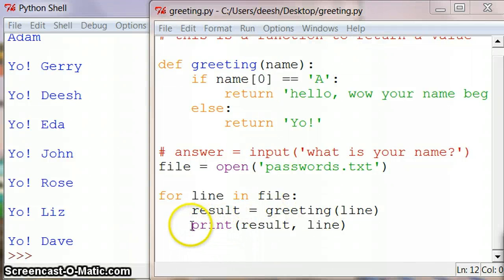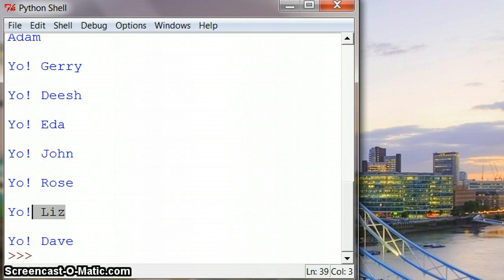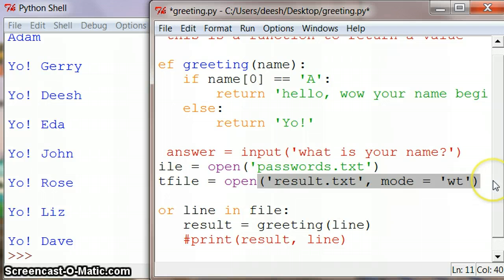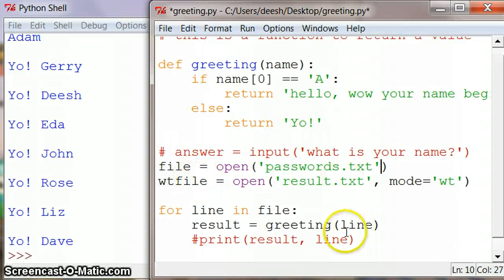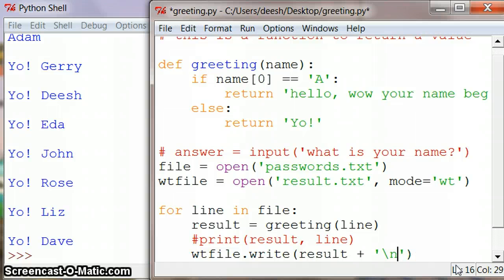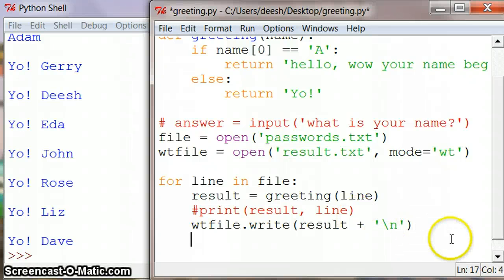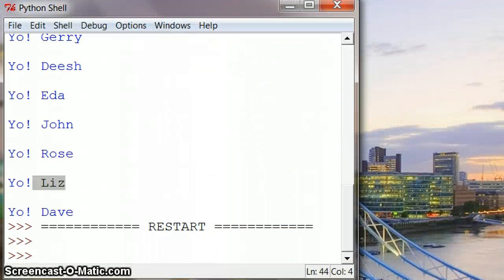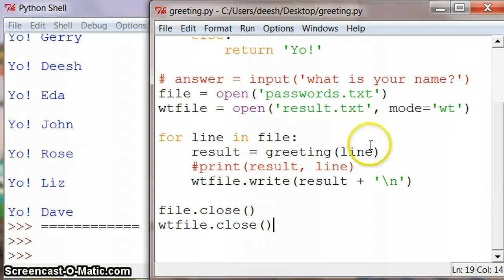PythonFunction3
output to a file